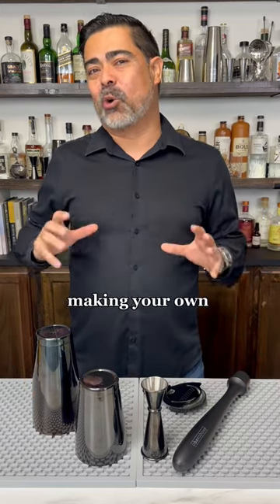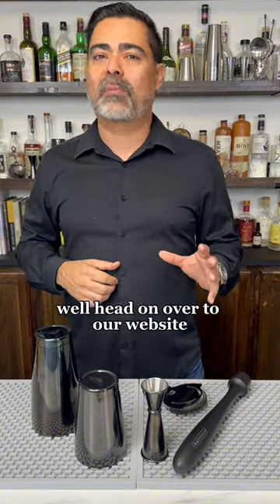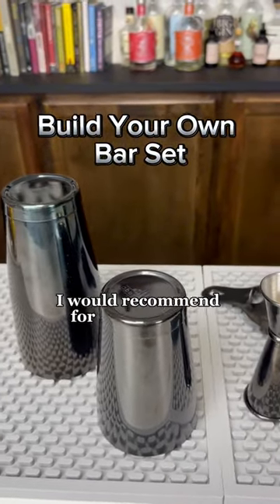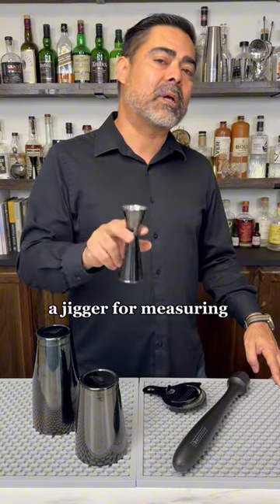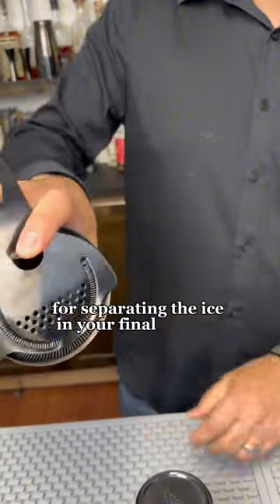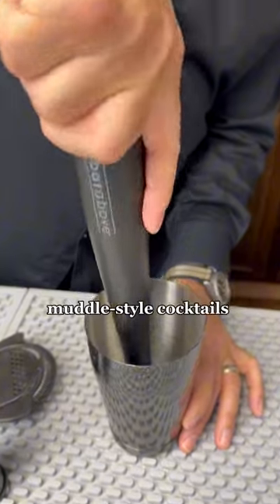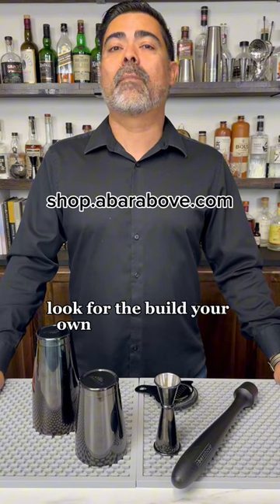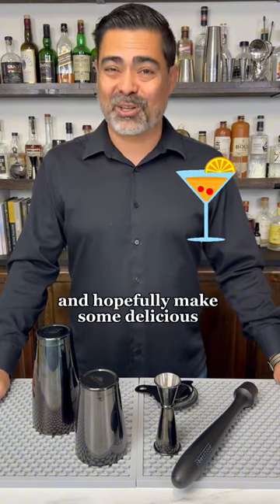How to use our Brand New Bar Blade!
🚨 Our brand-new Bar Blade is HERE‼️

If theres a tool that is ESSENTIAL in every bartender’s setup, It’s this one. ✨🙌

These bar blades are super easy to use, versatile and they come in three of the A Bar Above colors that you already love! ❤️

We’re so excited to see you give them a go! 🍾

Come see how you can get your hands on them at our online shop. 🛒